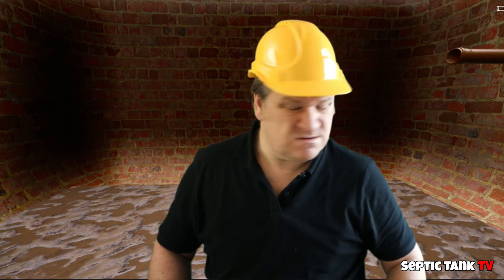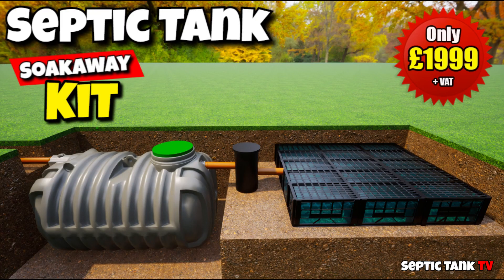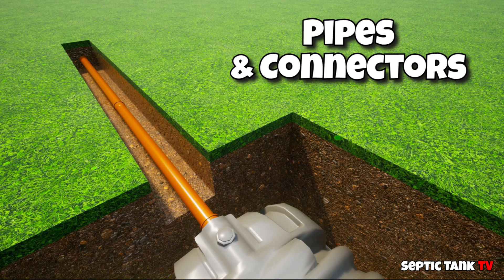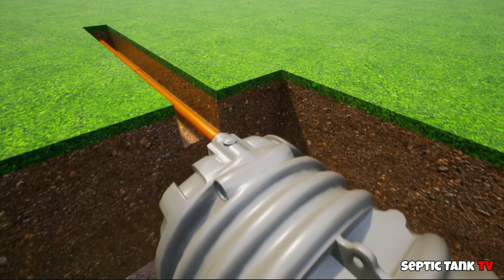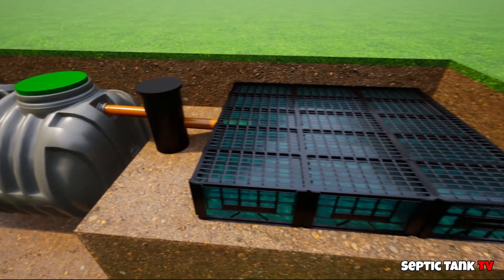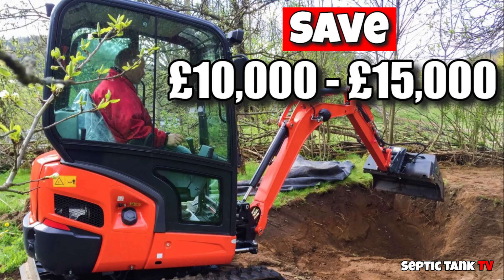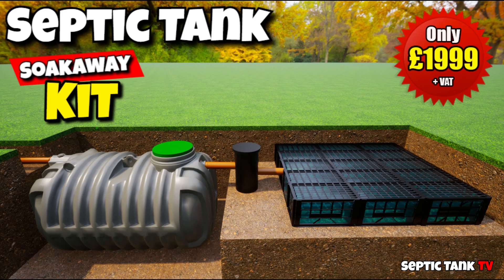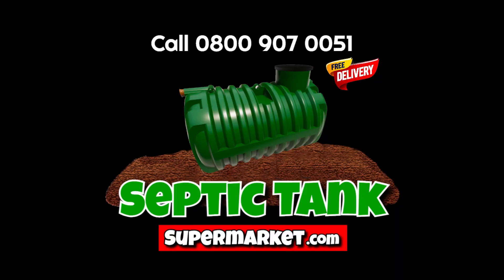septic tank removal and replacement cost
Septic Tank Removal and Replacement Cost: Slash Costs & DIY with Septic Tank Supermarket!
Dreaming of replacing your old septic tank without breaking the bank? You've come to the right place! In this video, we'll tackle the daunting septic tank removal and replacement cost head-on, revealing a secret weapon that can save you a whopping £10,000-£15,000: the revolutionary Septic Tank Supermarket DIY kit!

But before we dive into this cost-saving hero, let's face the facts: traditional septic tank replacement can be a financial burden. Removal, disposal, installation, permits... the list goes on, often leaving homeowners overwhelmed. Luckily, Septic Tank Supermarket offers a game-changer – a complete septic tank kit designed for easy DIY installation, saving you money and hassle.

Introducing the Septic Tank Supermarket Kit:

Imagine a shallow dig, low profile septic tank kit delivered straight to your door. This kit includes everything you need: the tank itself, underground pipes, connectors, and even drainage field crates, all meticulously chosen for their ease of installation. The best part? Most installations take a mere 3 hours, minimizing disruption and saving you valuable time.

But wait, there's more! Our kits are:

Perfect for diverse spaces: Whether you have a sprawling house, a cozy workshop, a postage stamp garden, or heavy clay soil, our kits adapt to any environment.
Regulation-approved: Breathe easy knowing your kit complies with all septic tank regulations UK, including UK Building Control, the Environment Agency, and the General Binding Rules. Obtaining planning permission becomes a breeze!
Environmentally friendly: We prioritize sustainability, ensuring our kits meet the highest septic tank compliance standards. Check out the Environment Agency guidelines for more on responsible septic tank management:
Still not convinced? Here's the kicker: compared to traditional methods, our septic tank kit can save you a staggering £10,000-£15,000! That's enough to put a smile on anyone's face, especially when considering the DIY-friendly installation.

Ready to take control and slash your septic tank replacement costs? Visit Septic Tank Supermarket today and explore our selection of kits. Remember, we're here to guide you every step of the way. Don't forget to check out our helpful resources on our website, including detailed installation guides and informative articles. Let's work together to ensure a smooth, affordable, and compliant septic tank replacement!

P.S. We're always looking for ways to improve! Share your thoughts and questions in the comments below. Together, we can make septic tank replacements more accessible and cost-effective for everyone.

Bonus: For additional resources on septic tank regulations and compliance, check out these high-authority websites: